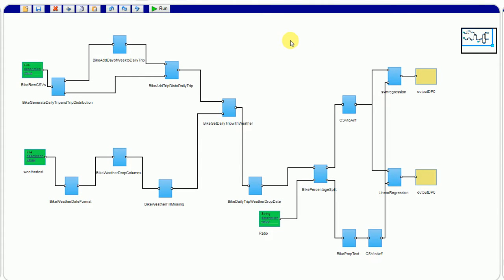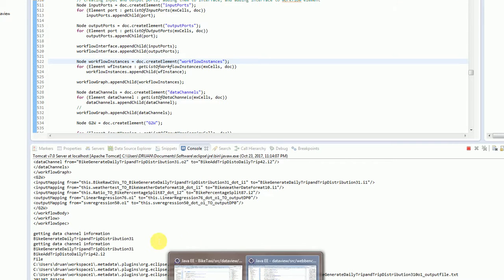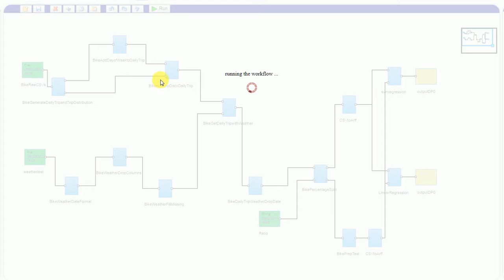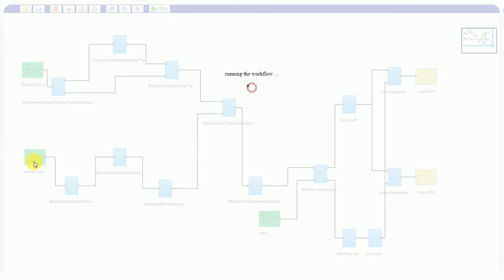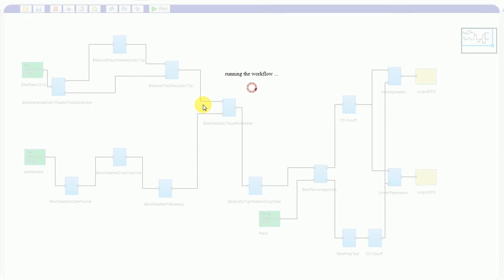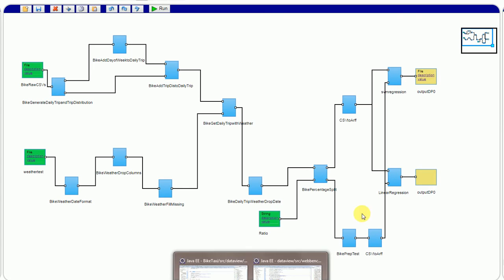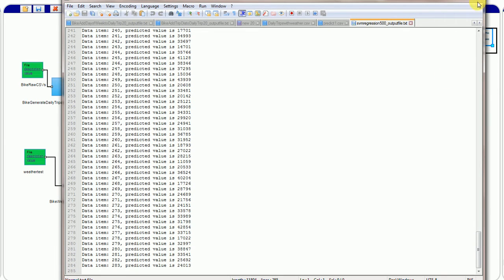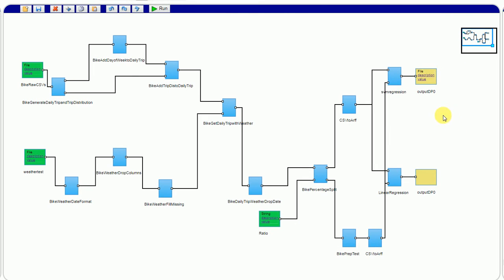Analytics workflow for Citi Bike Data